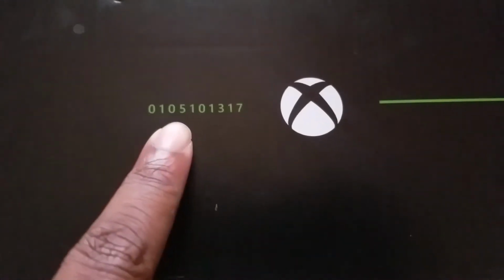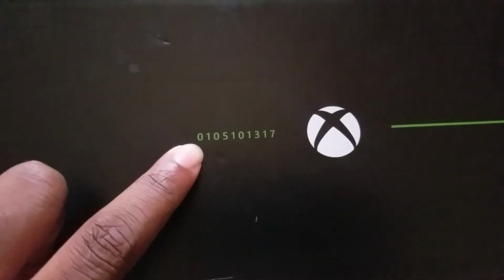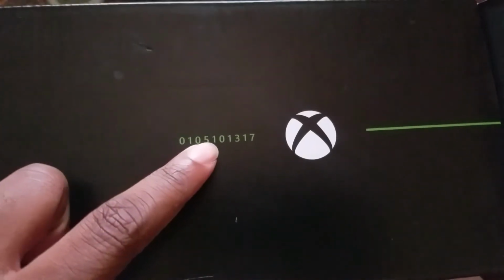Xbox project Scorpio Edition explanation